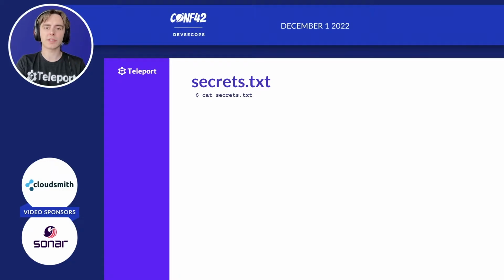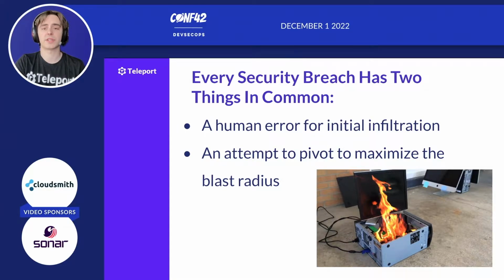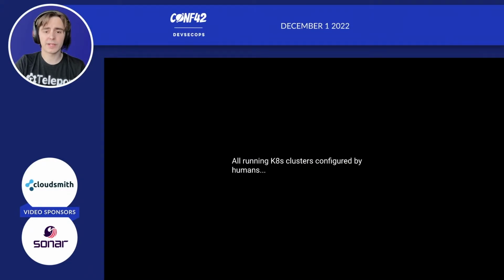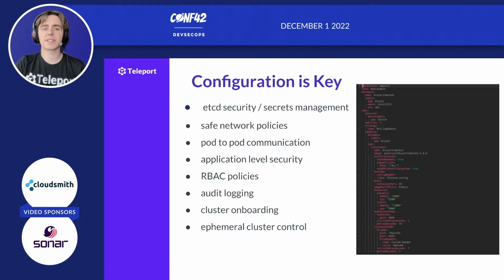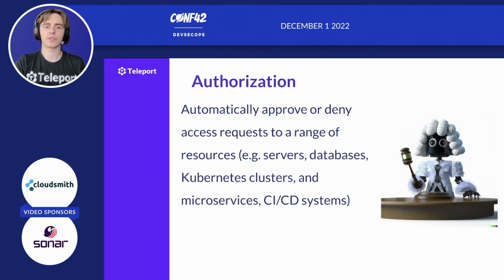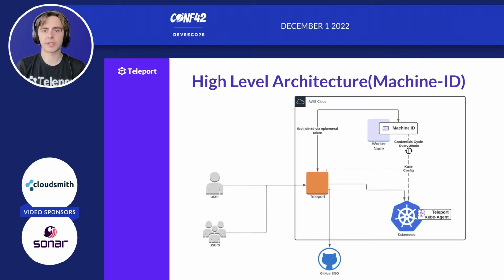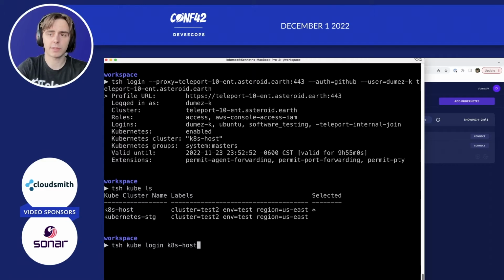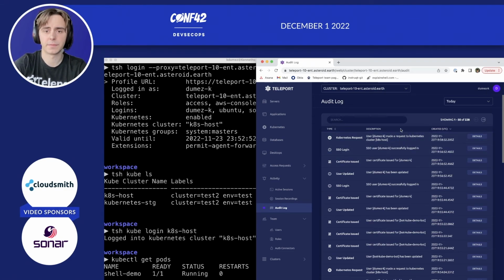Say Goodbye to Manual Kubernetes User Access Onboarding | Kenneth DuMez | Conf42 DevSecOps 2022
Chapters
0:00 Intro
1:44 Talk